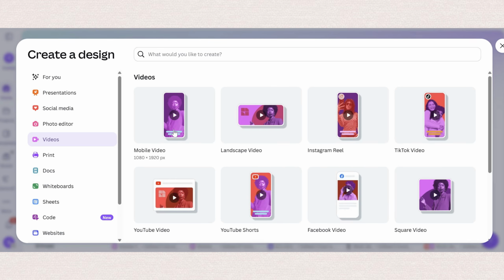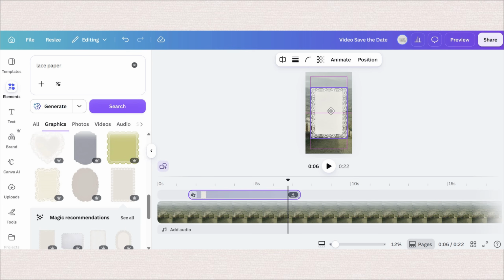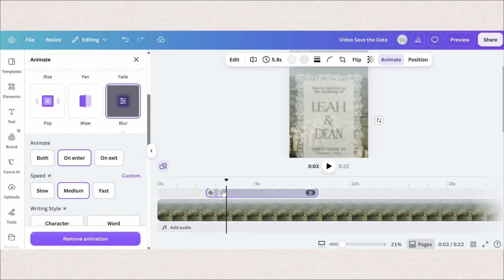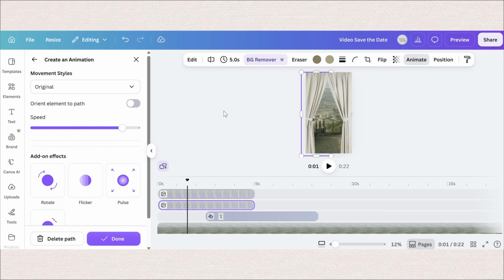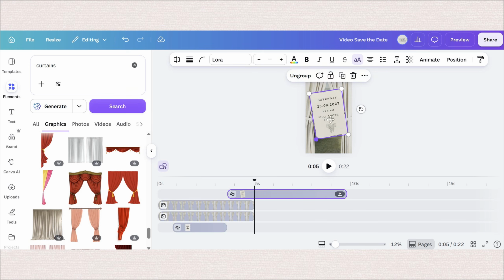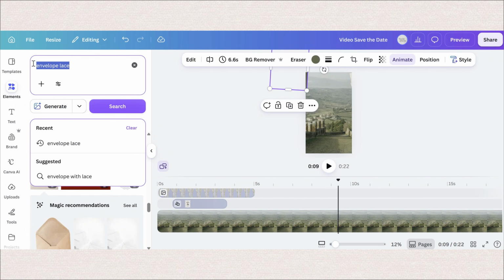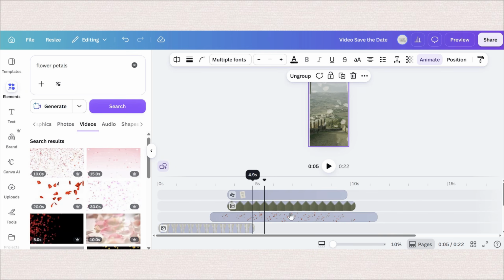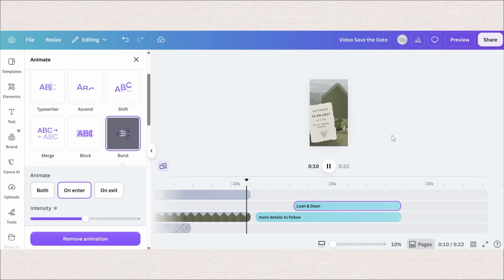Digital Save the Date Video Invitation | Canva Tutorial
Design with me a beautiful animated Save the Date wedding invitation video in Canva. In this step-by-step tutorial, I'll show you how to design a modern digital Save the Date video that you can send to your wedding guests via text message, WhatsApp, email, or social media.

One question I get asked a lot is:
Should I send a Save the Date video or a Save the Date website?

The answer depends on the experience you want to create.

➔ Save the Date Video
• A short, eye-catching video announcement
• Perfect for sending via text message, WhatsApp, Instagram or email
• Quick for guests to view
• Great for creating excitement and making a memorable first impression
• Best if you simply want to announce your wedding date

➔ Save the Date Website
• An interactive webpage that guests can visit
• Can include your Save the Date, engagement photos, countdown, your story, venue location, travel information and more
• Easy to update as your plans evolve
• Gives guests a place to revisit before invitations are sent
• Ideal if you'd like to start sharing wedding information early or need to collect information from your guests (addresses, meal preferences...)

Many couples actually use both. They send an animated Save the Date video with a link to their Save the Date website, giving guests a beautiful first impression while also providing a place to find additional information.

In this Canva tutorial you'll learn:
• How to design an elegant Save the Date video
• How to animate your invitation with a curtain reveal effect
• How to export your design as a video

Whether you're planning your own wedding or creating digital wedding stationery for clients, this tutorial will help you create a timeless Save the Date that's easy to share and beautiful to receive.

Hi, I’m Ana - the brand and web designer behind Studio Bressi.
This is a space where I share gentle, easy-to-follow design tips, along with Squarespace and Canva tutorials, to help you feel more confident and creative as you bring your brand to life.